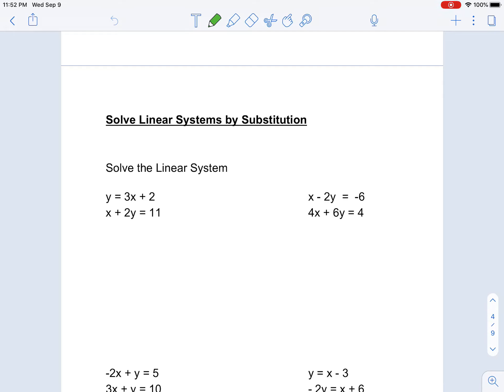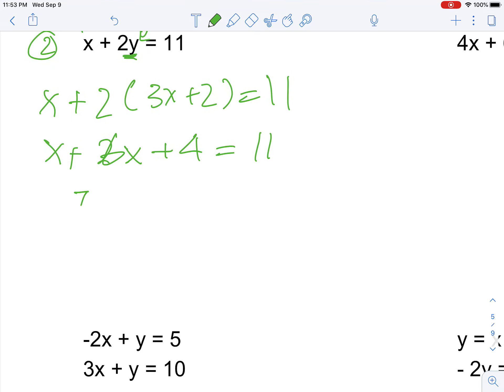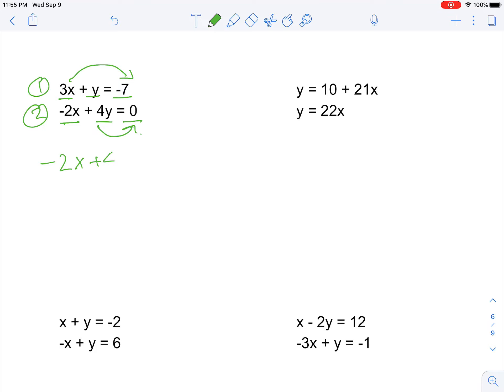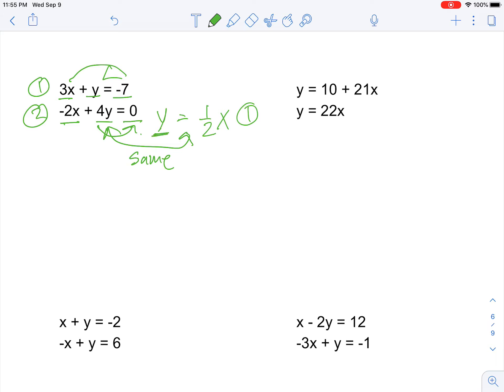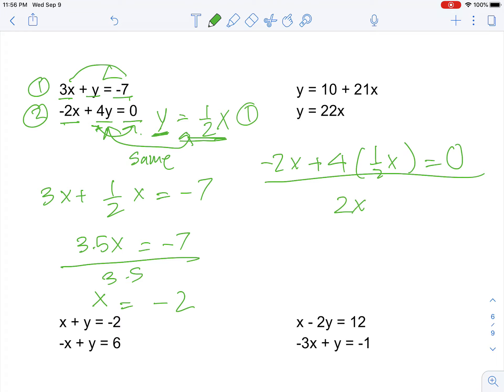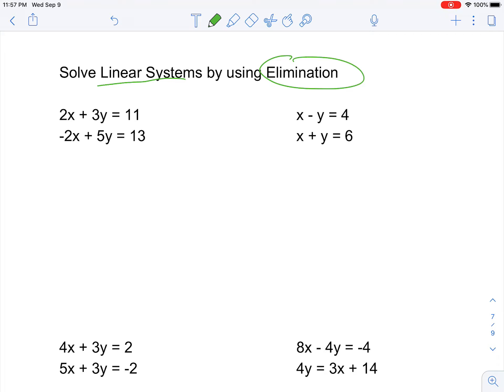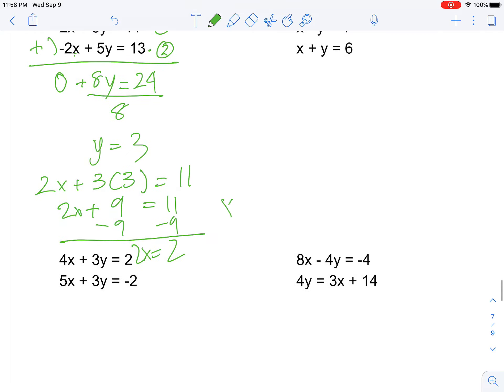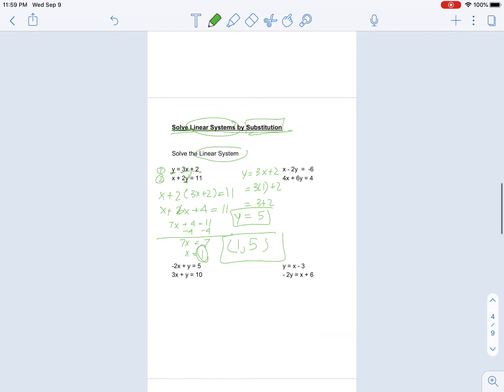7th Grade Math | Lesson 3 #4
Tutor: Daniel Lee